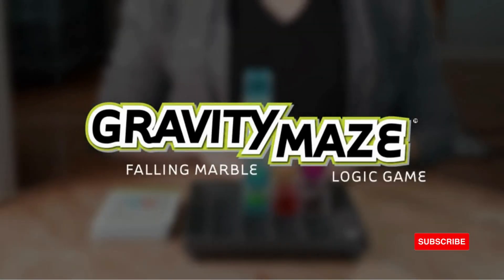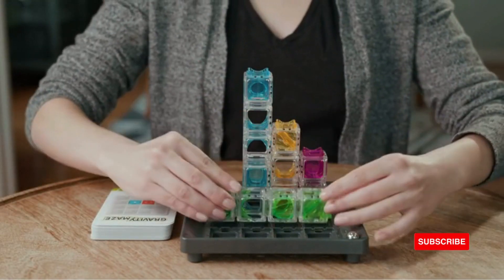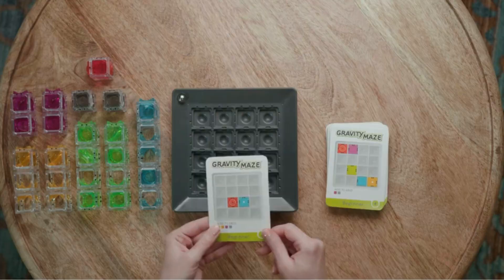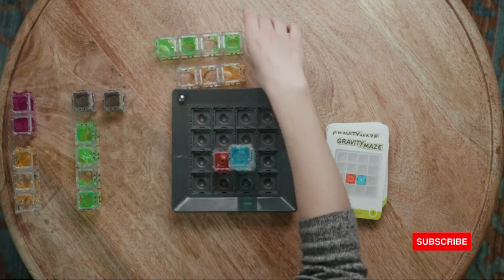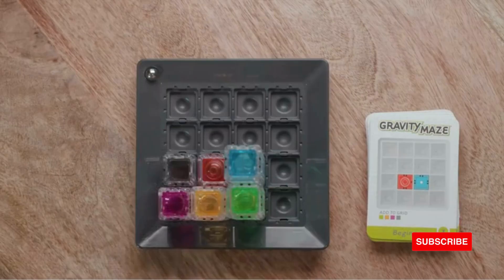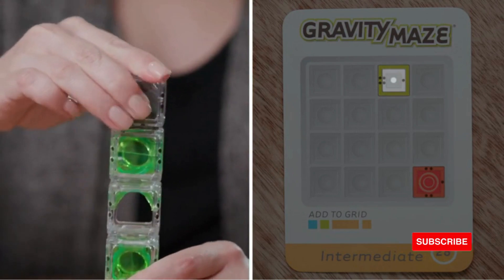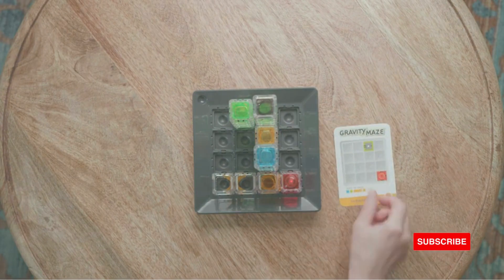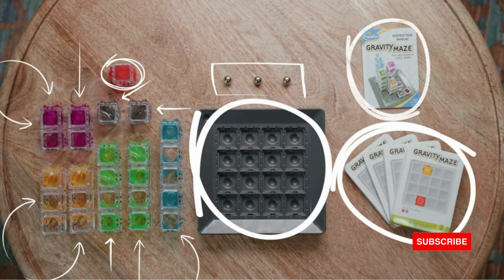How to play | Gravity Maze Marble Run Brain Game | The Kids Gadgets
ThinkFun Gravity Maze Marble Run Brain Game and STEM Toy for Boys and Girls Age 8 and Up

Age Range (Description) kid, Teen, Adult
Number of Players 1
Brand Think Fun
Theme Educational
Material Stainless Steel, Paper, Plastic

Trusted by Families Worldwide - With over 50 million sold, ThinkFun is the world's leading manufacturer of brain games and mind challenging puzzles

Develops critical skills – Playing your way through the challenges builds spatial reasoning and planning skills, and is partly an engineering and building toy that provides a great stealth learning experience for young players

What you get – Gravity Maze is a combination logic game, marble run, and STEM toy that's one of the best gifts you can buy for boys and girls age 8 and up It contains 60 challenges from beginner to expert, a game grid, 9 towers, 1 target piece, and 3 marbles

Clear instructions – Easy to learn with a clear, high quality instruction manual You can start playing and solving right away

Comes with multi-level challenges - Gravity Maze comes with 60 beginner to expert challenges that become increasingly difficult as you play through them